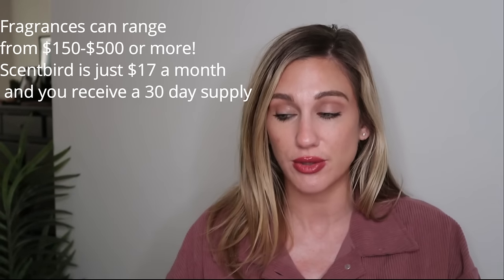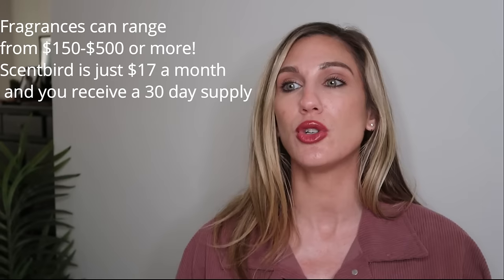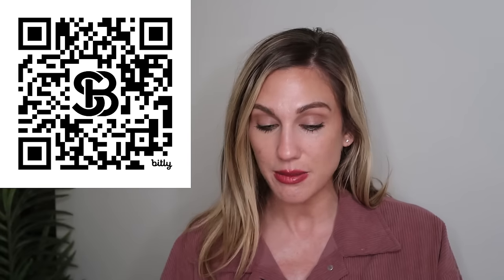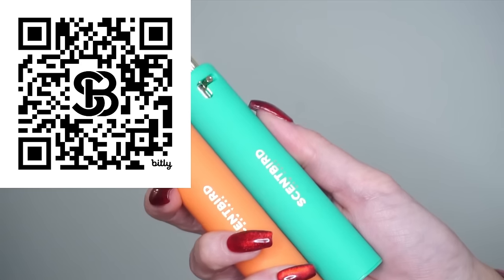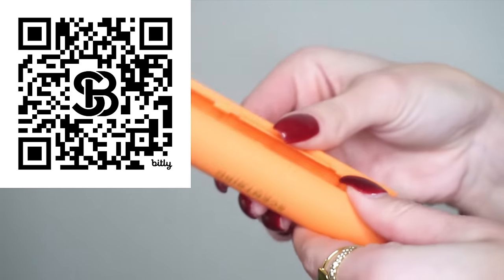USING UP MY MAKEUP IN 2024 // PROJECT USE UP KICK OFF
Today we are kicking off the ProjectUseUp for 2024! Are you doing a project pan, use up or low buy this year?

LET’S GO TO GREECE TOGETHER!

♡ Samantha
PRODUCTS MENTIONED
Scentbird
Dior Backstage
It Cosmetics Brow Power
Colourpop Beeper
CODE: MARCHBEAUTY
Sigma Tint Lip Oil
CODE: SAMANTHA
Mac Fix Plus

ON ME
Fenty Foundation Stick
Tower 28 concealer
Huda Beauty Powder
Sigma Bronzer
CODE: SAMANTHA
Natasha Denona Mini My Dream Blush
CODE: SAMANTHA
Tower 28 Mascara
Lawless Brow
march15
Rings + Earrings

Samantha March
10620 Southern Highlands Pkwy
Ste 110-613